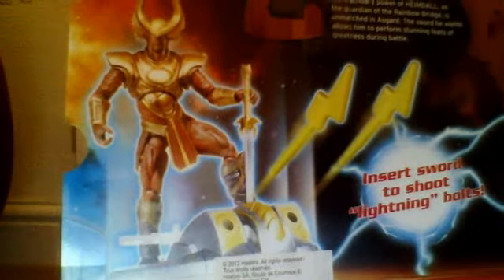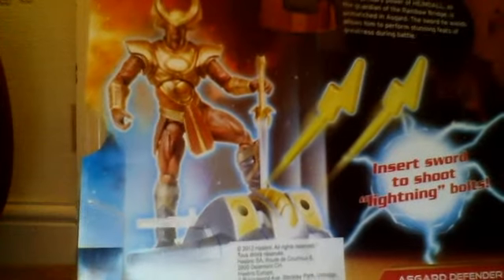home bargains iron man and thor pick ups